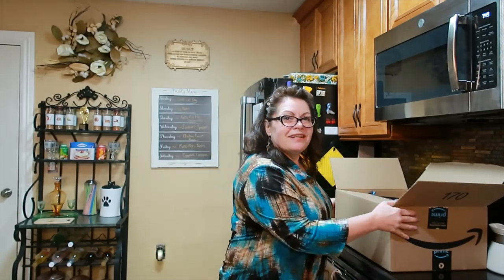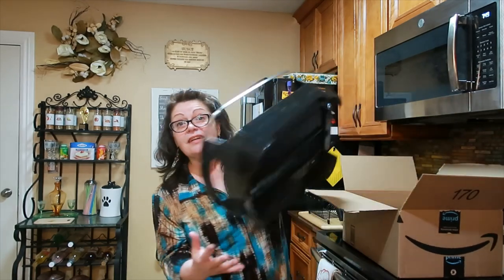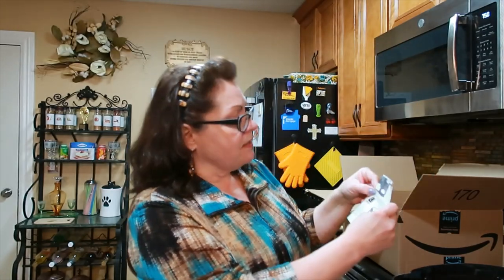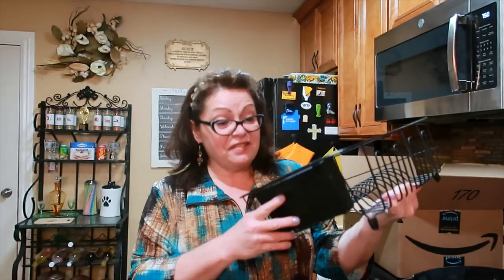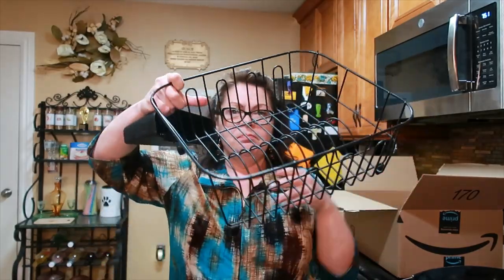Umbra Basin Dish Rack Product Review